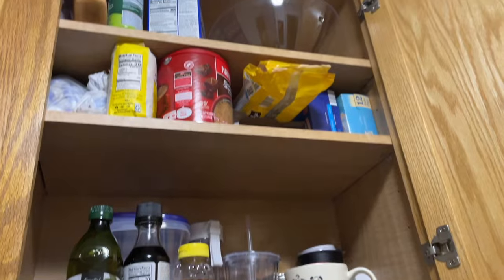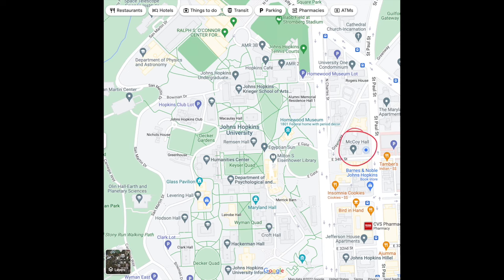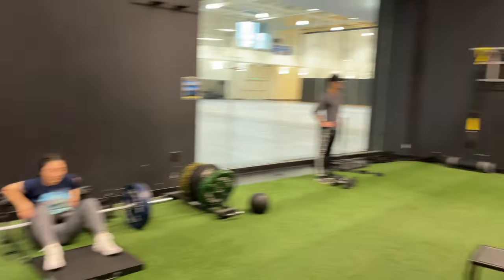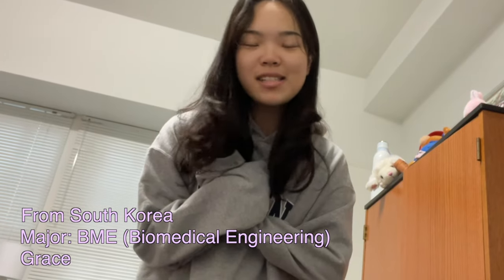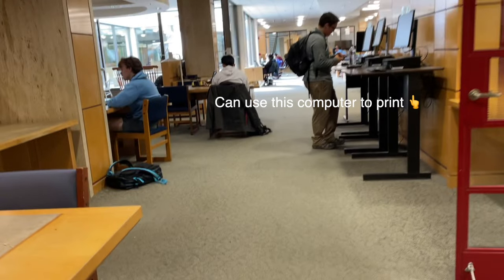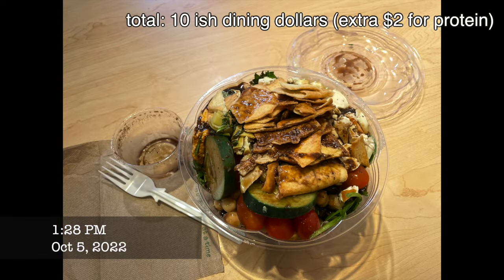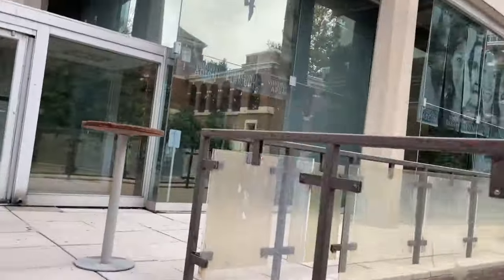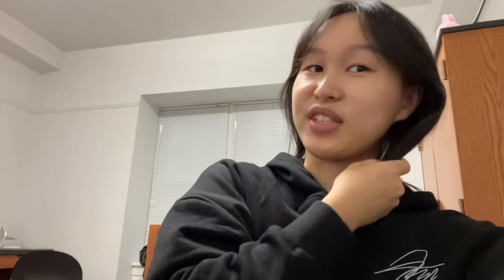Day in the life at Johns Hopkins (dining hall, gym, library, classes) | freshmen year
Hopkins climbing wall was just too hyped up for me so I was too jaded as a Freshman lol. You can print double-sided stuff without using the printing station computer oops. Some extra info about dorms: you can control the temperature of AC and heating in McCoy and Wolman but not in any of the AMRs. There's no oven in any of the dorms. Only suites have kitchenettes. There are common kitchens in all of the dorms (I think) which have microwaves and ovens. Most of this stuff is on JHU's website. Hope this helped!